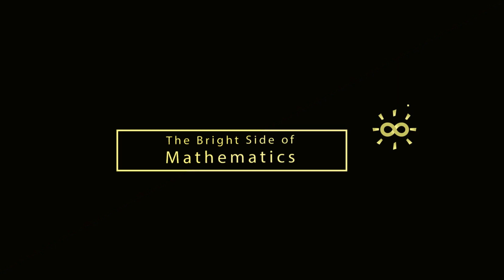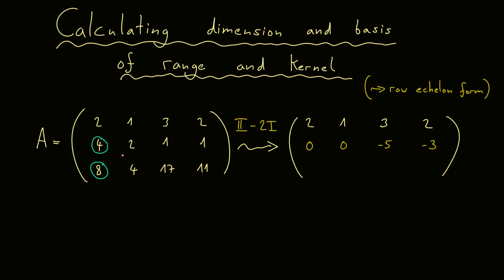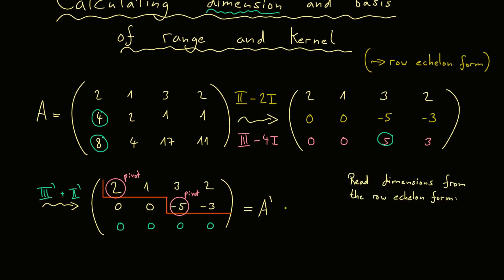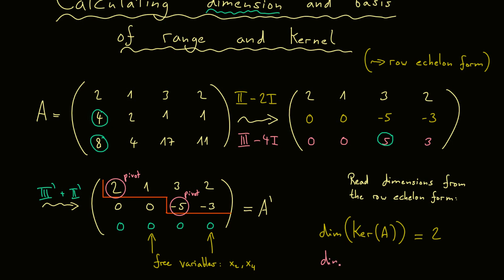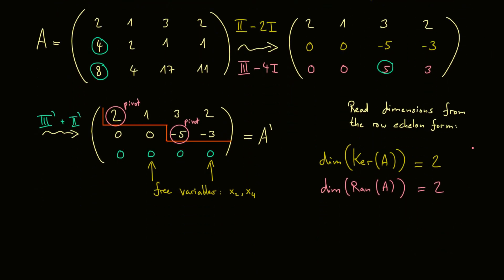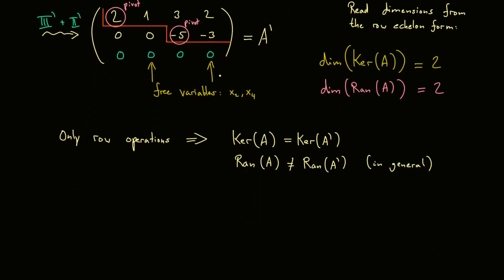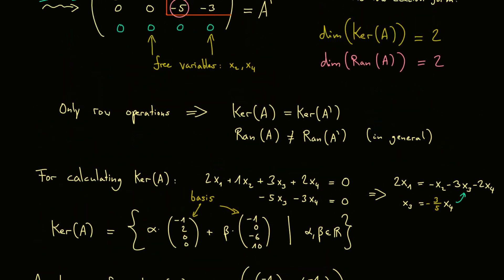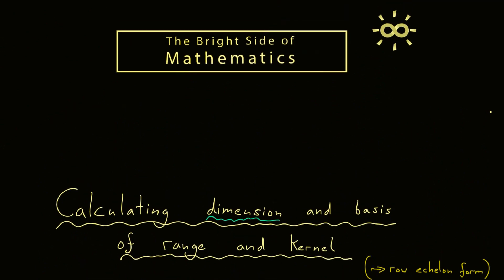Calculating Dimension and Basis of Range and Kernel [dark version]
Here, I explain the typical calculation scheme for getting dimension and basis for the image/range and nullspace/kernel for a given matrix.

I hope that this helps students, pupils and others.